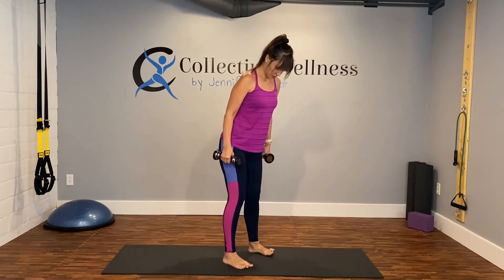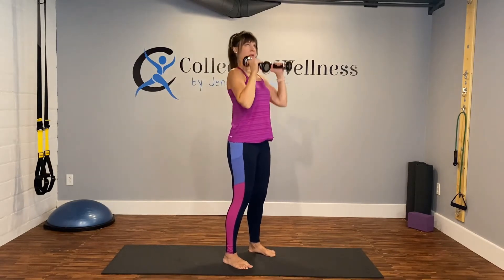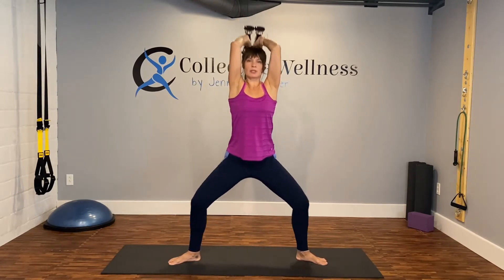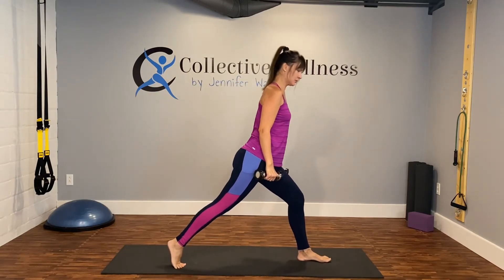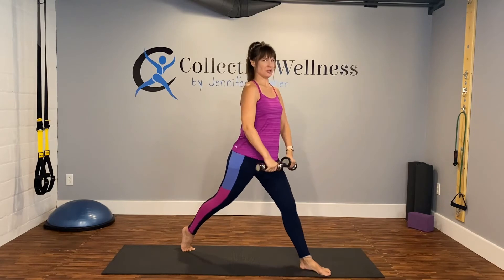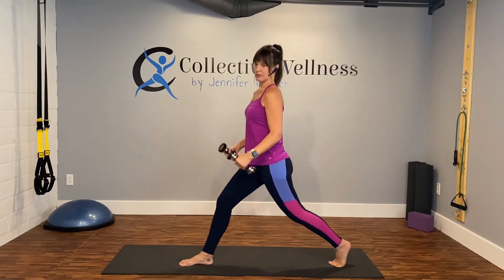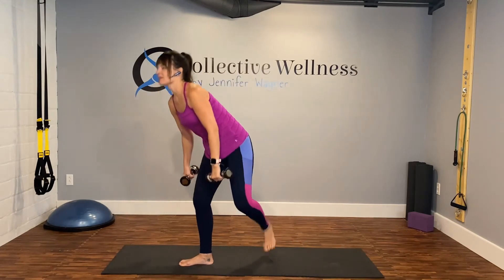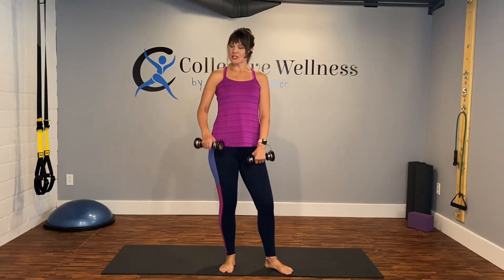5 Minutes Dumbbell Workout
Only takes 5 minutes of your time to get a great workout with dumbbells. Increase your functional training, strength, balance and coordination.